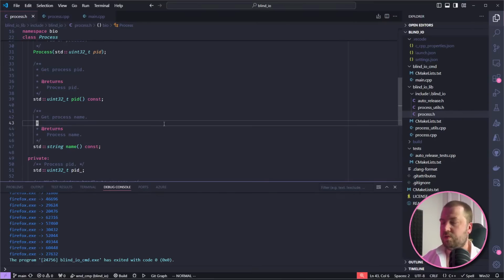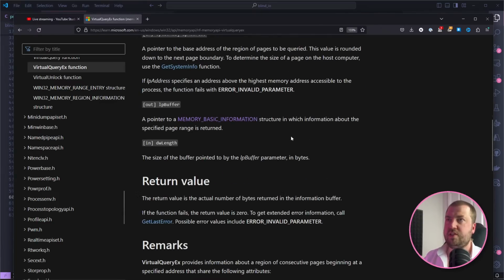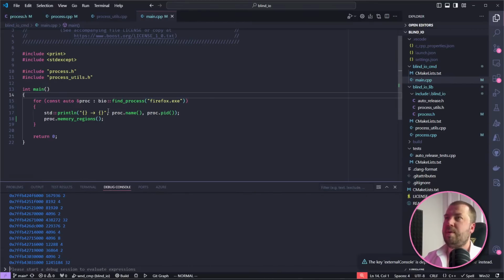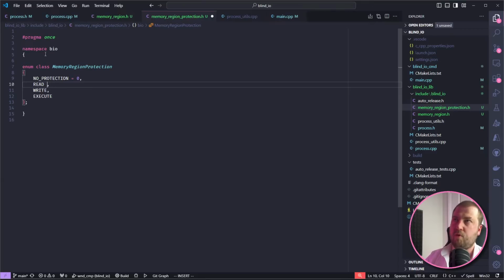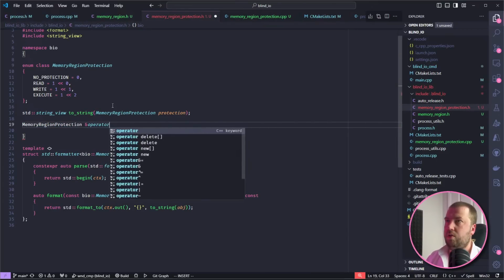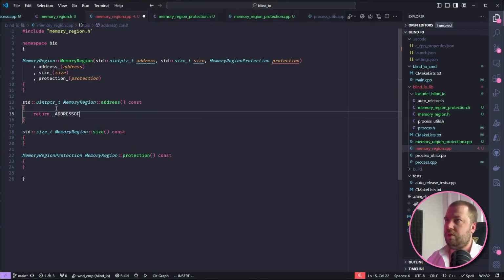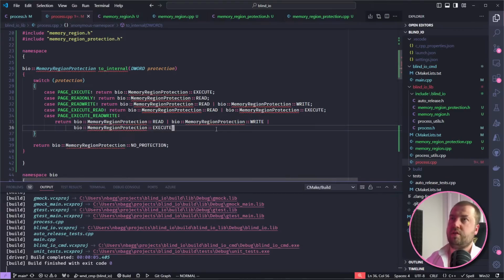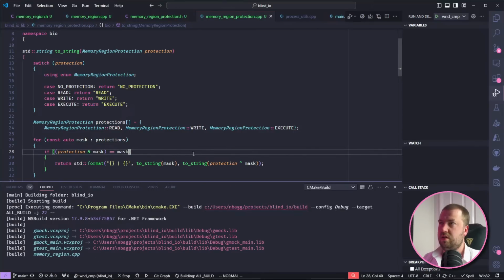Building A Hacking Toolkit From Scratch - Memory Regions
Let's build a toolkit to help with process hacking, from scratch, in C++